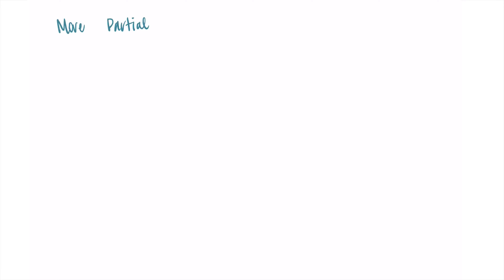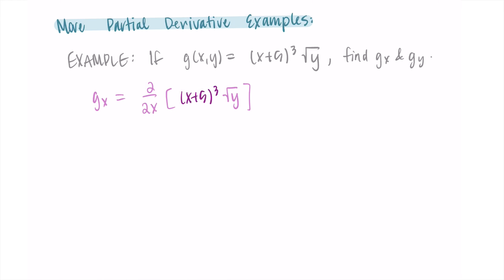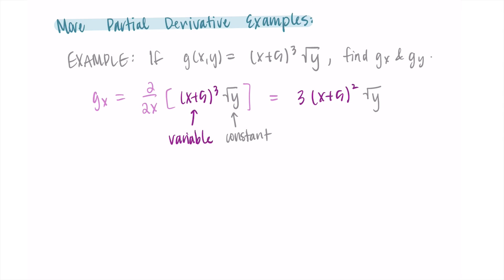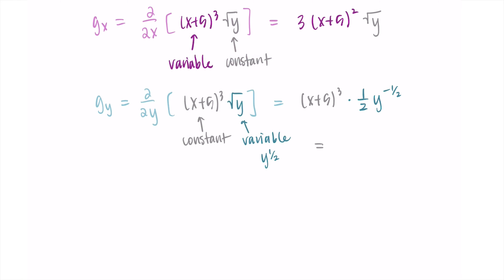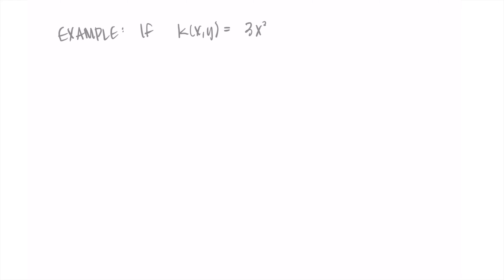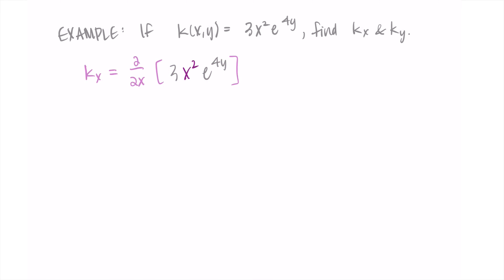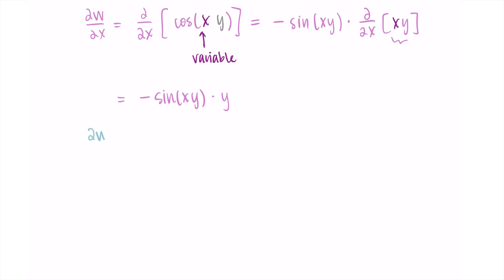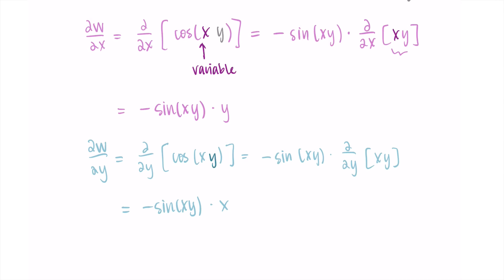More Partial Derivative Examples (unedited)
This video walks through three partial derivative example problems.